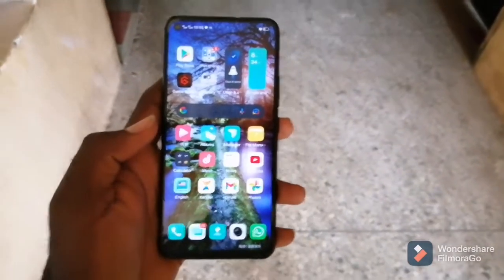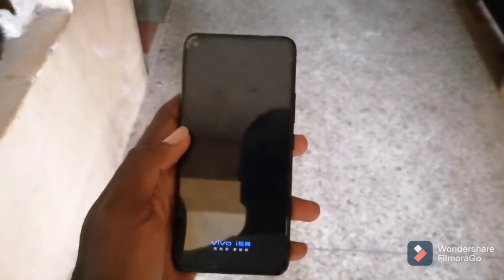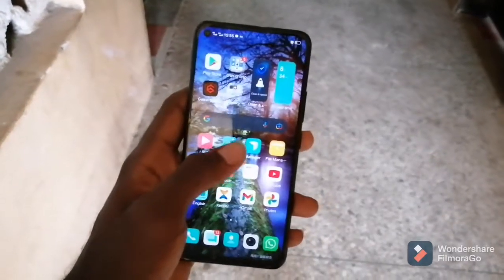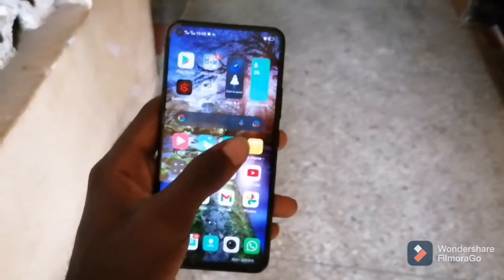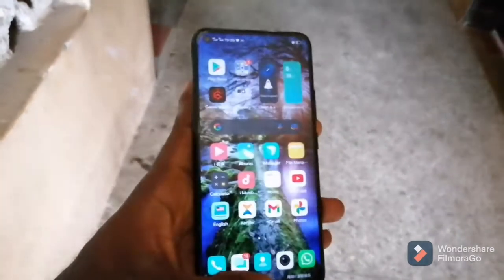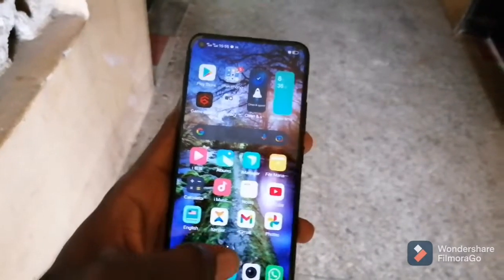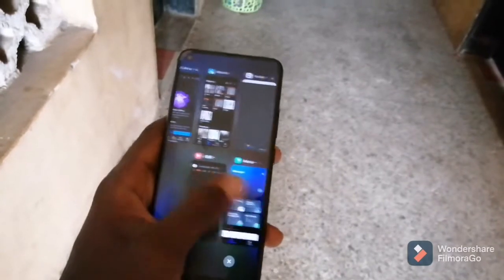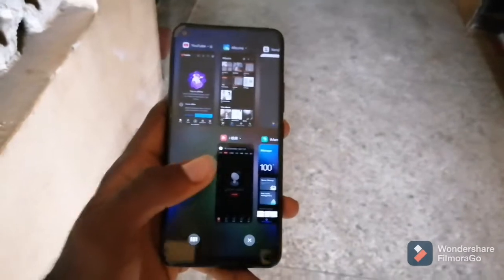What is RAM and ROM? how do they work with processors to perform. 😎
Battle Royale of Memory, Don't miss it😏😏